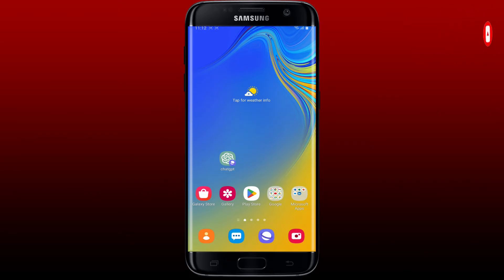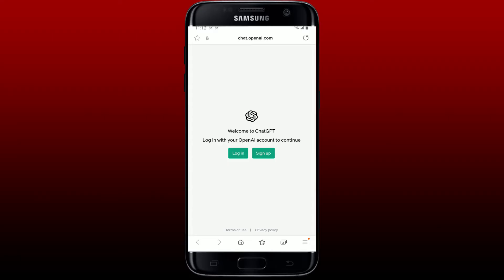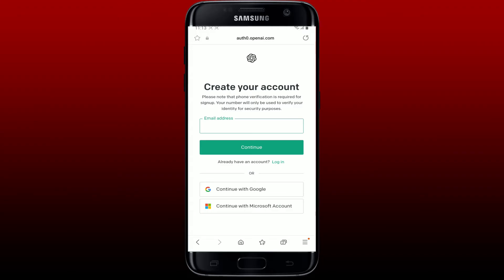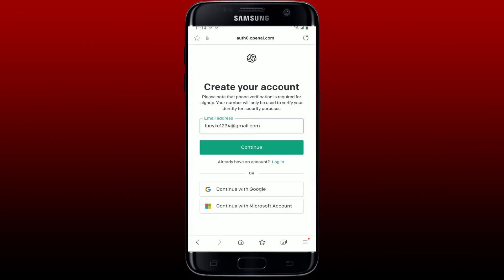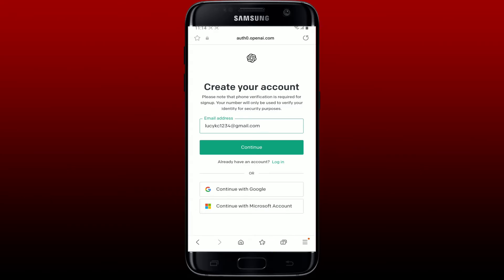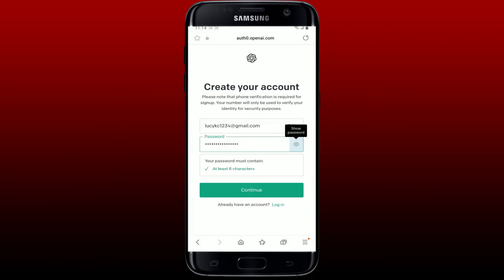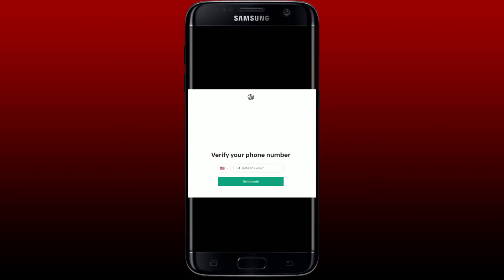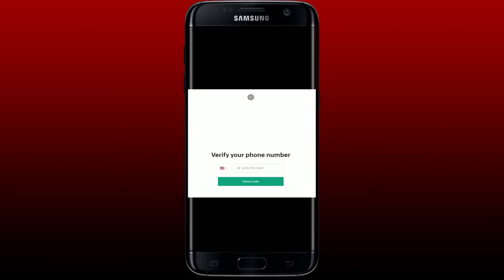How To Verify Your Phone Number on ChatGPT in 2 Minutes?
In this tutorial, I'll be showing you how to verify your phone number on Chat GPT, a popular messaging app that allows you to chat with AI bots. Verifying your phone number is an important step to ensure the security of your account and to access all the features of the app. Follow along as I guide you through the simple process of phone number verification on Chat GPT.